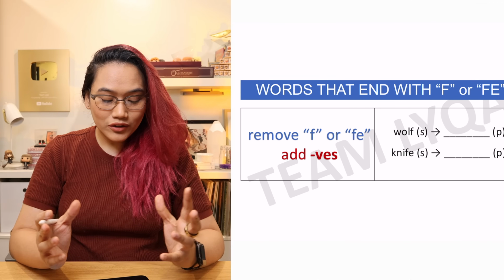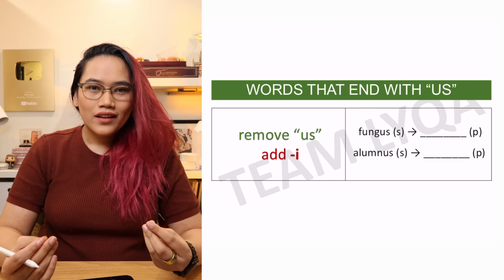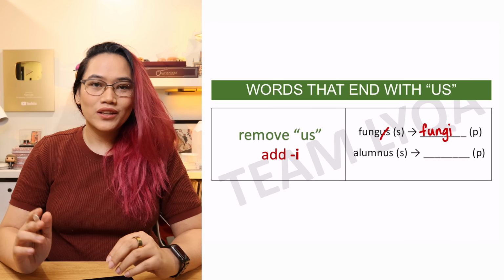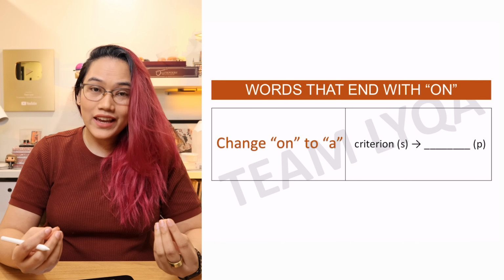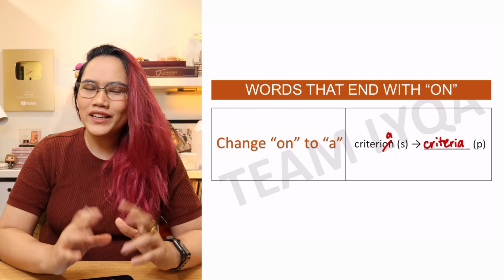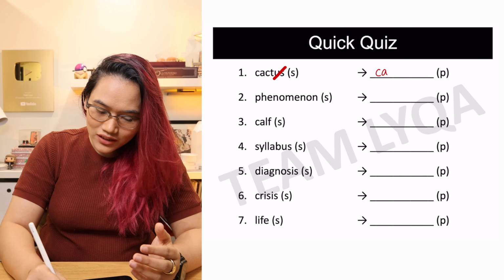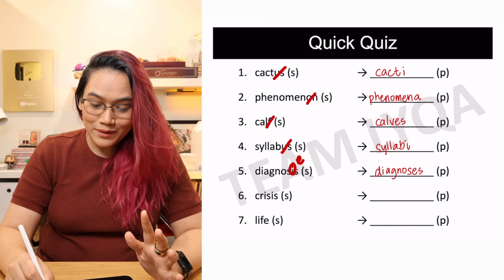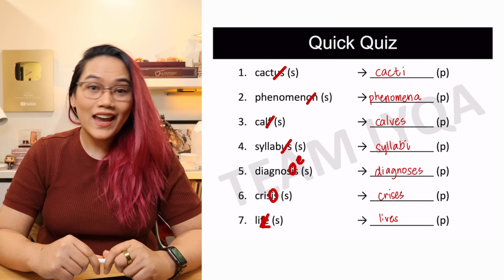Pluralizing Nouns Part 2: Special Cases | English Grammar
What is the plural form of life? criteria? thesis?

Happy learning!